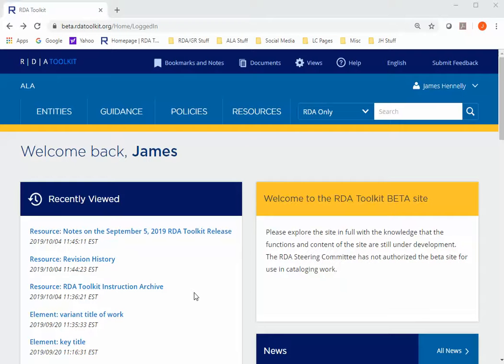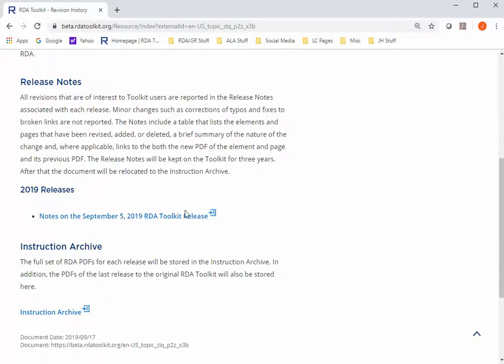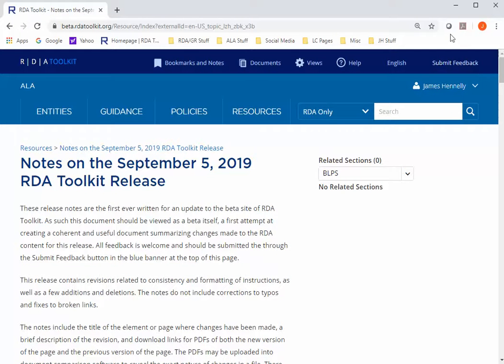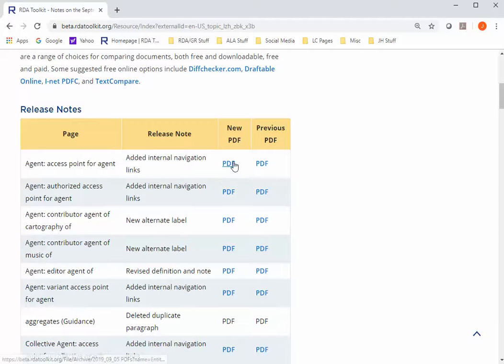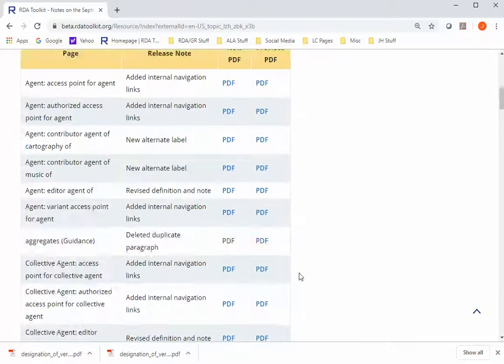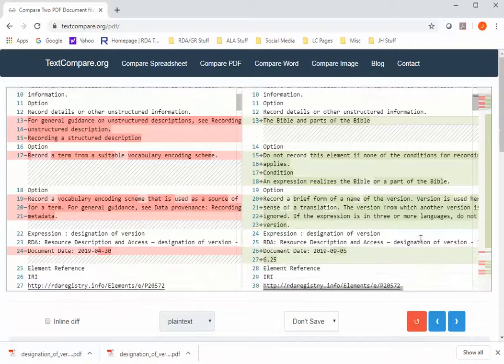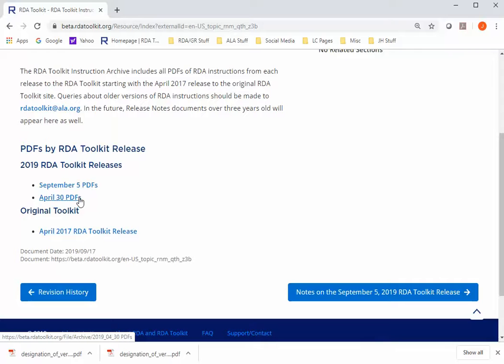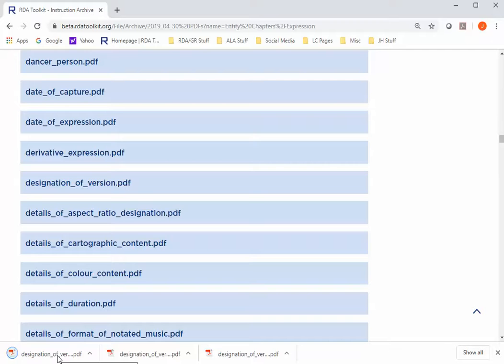Revision History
An introduction to the new Revision History section of the the beta RDA Toolkit.